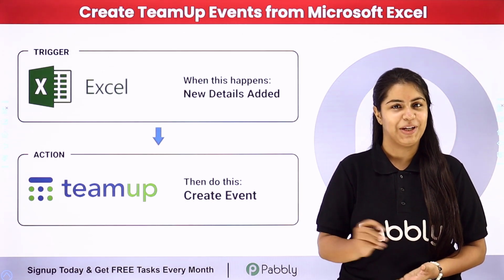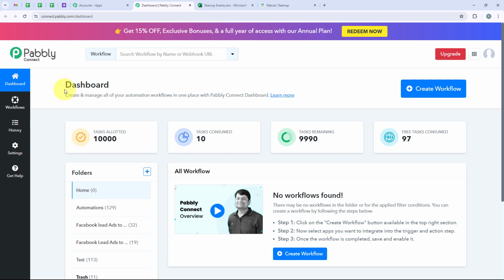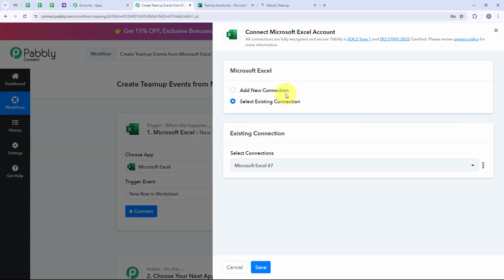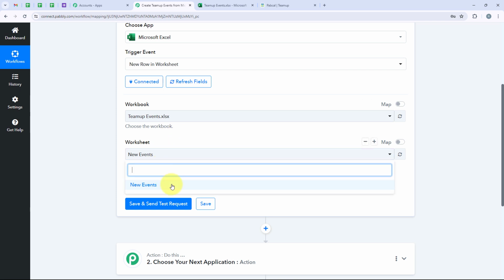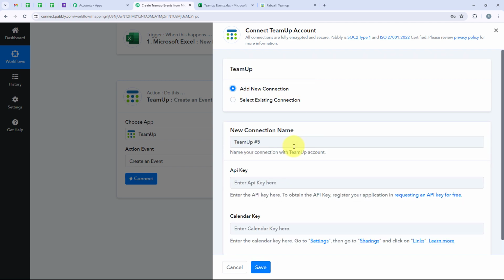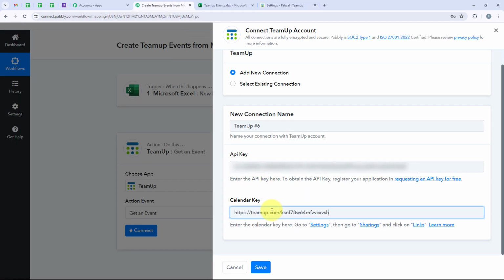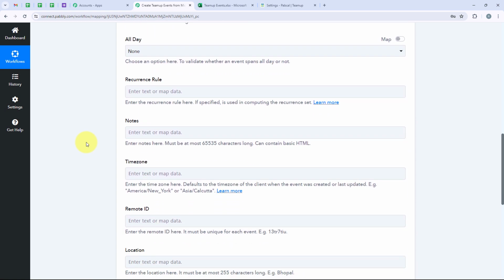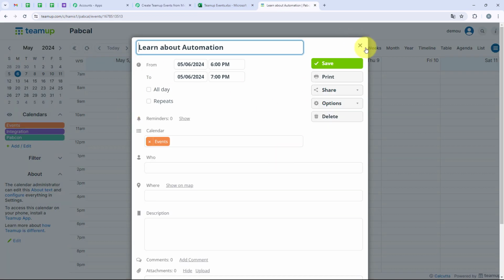How to Create Teamup Events from Microsoft Excel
In this tutorial, you'll learn how to automate the creation of events in Teamup Calendar directly from Microsoft Excel, streamlining your event management process. Teamup Calendar is a versatile tool for coordinating schedules and events, while Microsoft Excel is widely used for managing data. By integrating these platforms, you can seamlessly transfer event details from Excel to Teamup Calendar, enabling efficient scheduling and organization. Follow along as we guide you through the step-by-step process of setting up this integration, empowering you to effortlessly create events in Teamup Calendar from your Excel spreadsheets.

1. Automation: Pabbly Connect offers automation capabilities that can help you automate mundane and repetitive tasks. This allows you to save time, money and resources.

2. Integration: Pabbly Connect provides a wide range of integrations so that you can connect different web services with each other. This helps you to create smarter workflow processes and make your business more efficient.

3. Security: Pabbly Connect takes security seriously and provides an industry-standard security system to protect your data and applications.

4. Scalability: Pabbly Connect is highly scalable and allows you to easily add new applications and services to your workflow.

 5. Cost-effective: Pabbly Connect is cost-effective and provides plans for different business sizes.